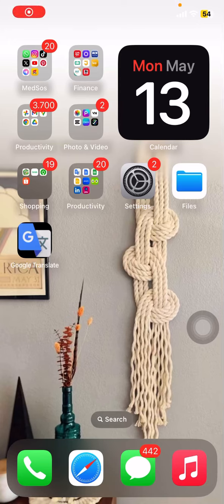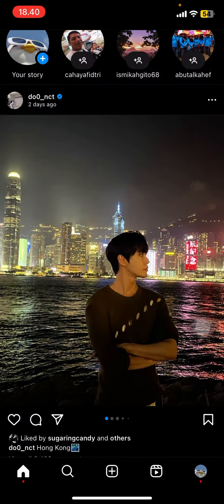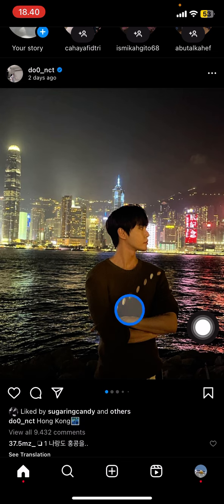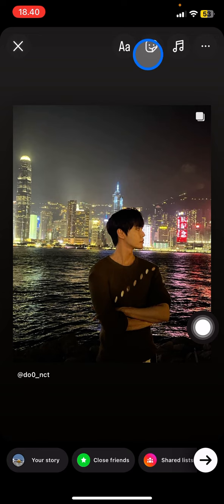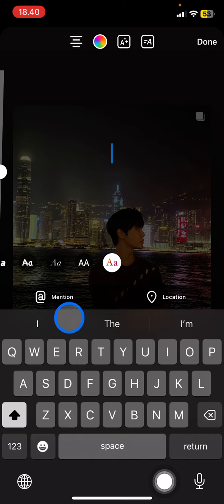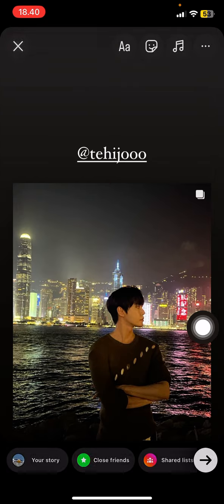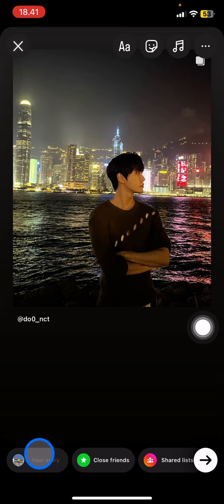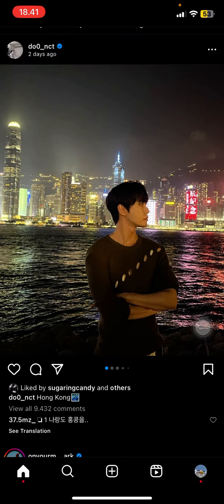⭐ PRO HACKS: COLLABORATE INSTAGRAM STORY | HOW TO COLLABORATE INSTAGRAM STORIES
This channel will give you a PRO HACKS: COLLABORATE INSTAGRAM STORY | HOW TO COLLABORATE INSTAGRAM STORIES | INSTAGRAM STORY IDEAS 📱🤙🏼. You can share your story with your best friend to collaborate with. They will have an access to repost the story that you have.